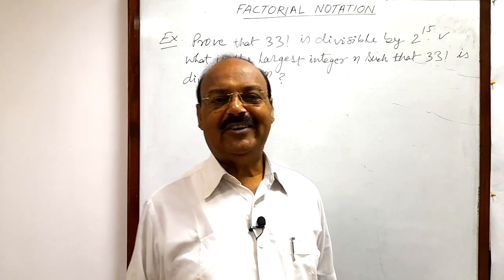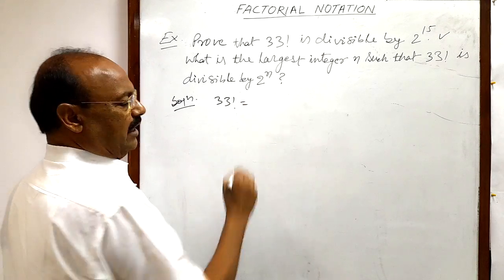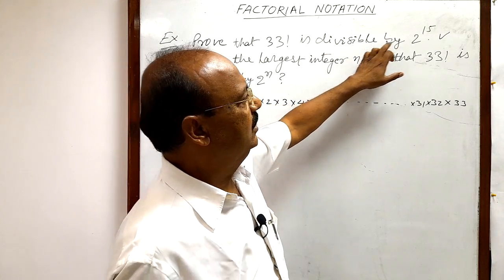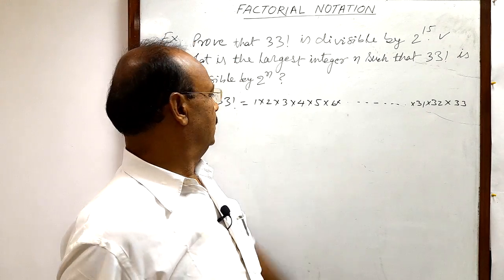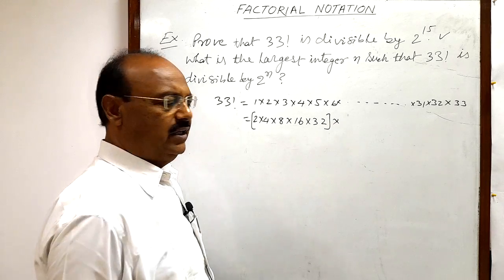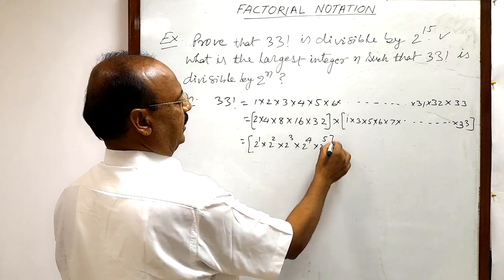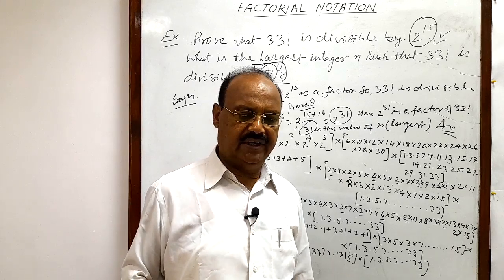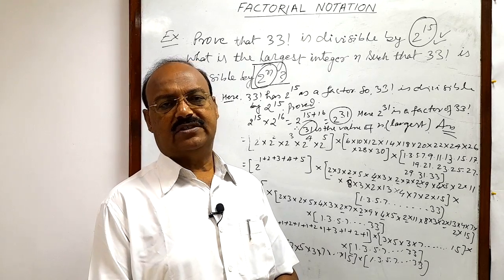Prove that 33! Is divisible by 2^15. What is the largest integer n such that 33! Is divisible by 2^n